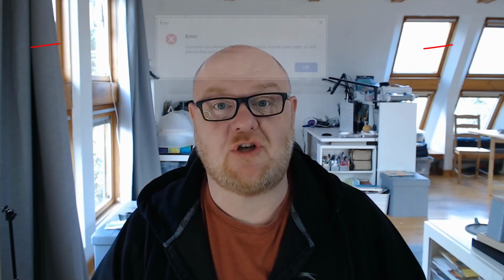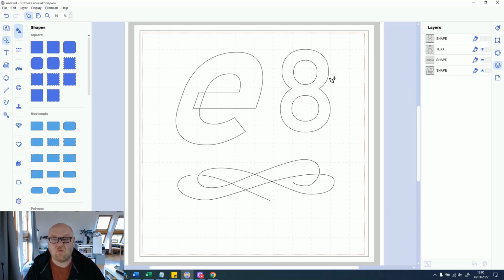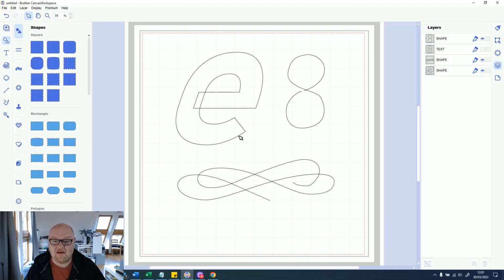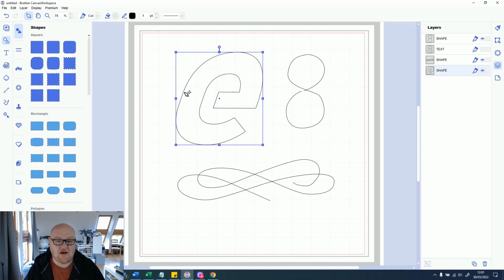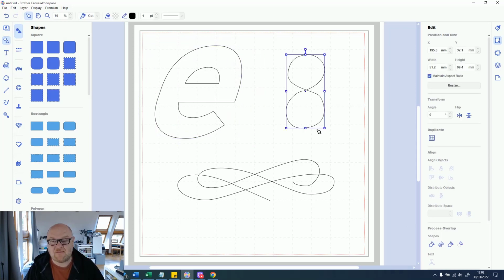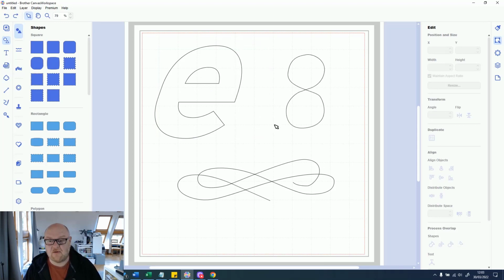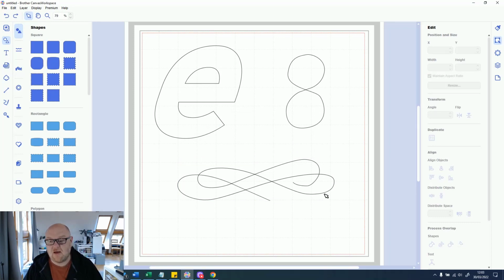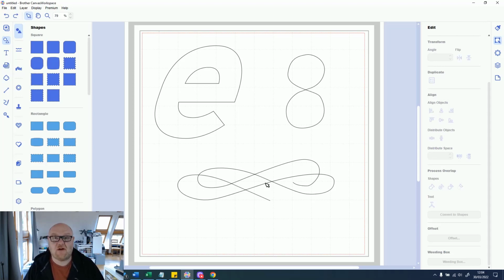Scan N Cut Saturday - About Self Intersecting Paths